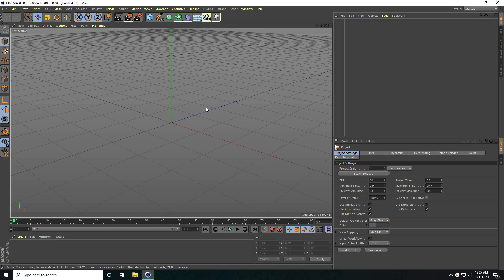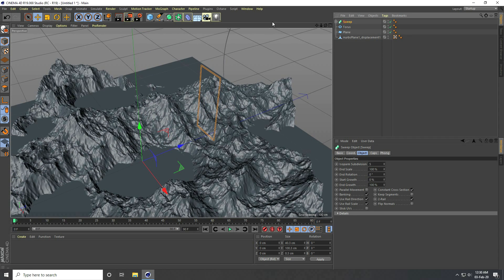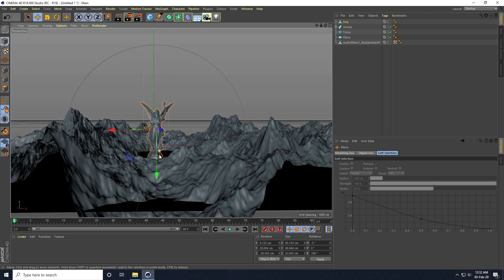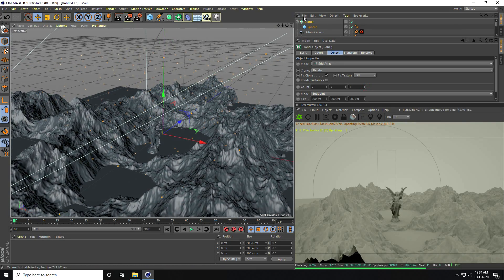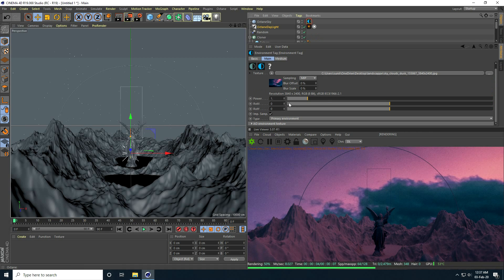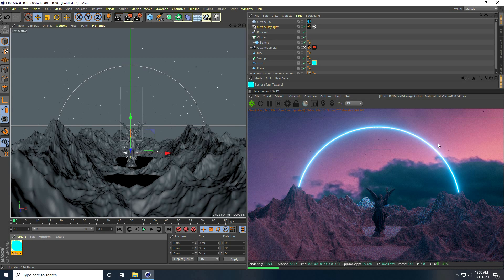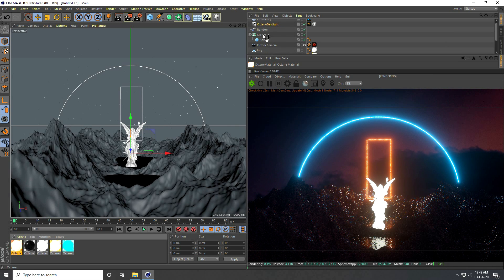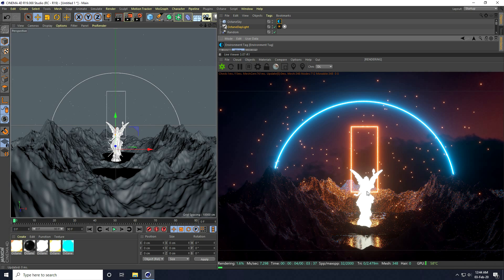Cinema 4D Octane Beginner Tutorial - Create Night Scene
In this Cinema 4D Tutorial, I will teach you the basics of cinema 4d octane tutorial & render, guys I create Night and Galaxy Scene in cinema 4d and apply octane materials & light. if you want to learn octane so this video for you. watch this full video and learn octane cinema 4d.